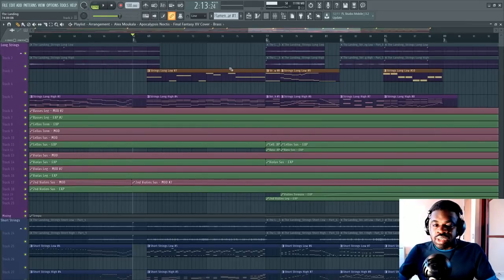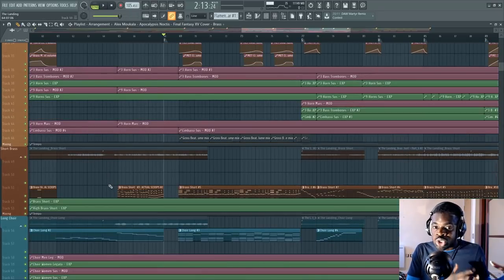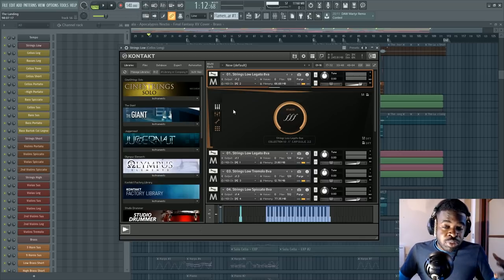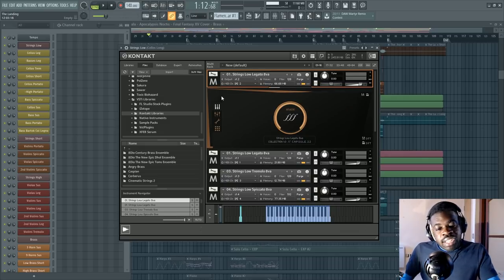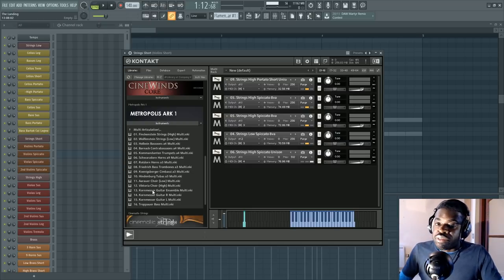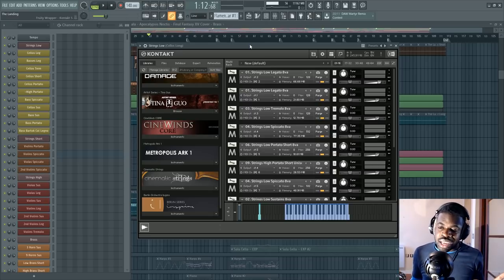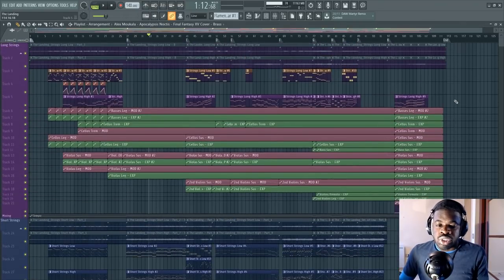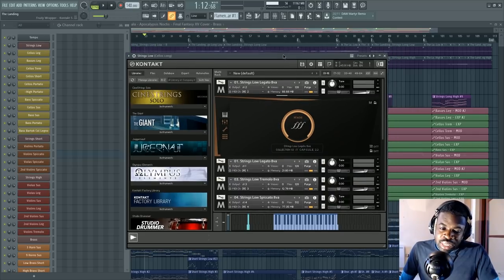Why Metropolis Ark 1 Is My Favorite Orchestral Kontakt Library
Since I've been asked this quite a lot these days, here's my take on why Metropolis Ark 1 is the best orchestral library for what I do, and which library you should get between Ark 1, 2 and 3 if you write Loud Orchestral Music.
🎻 LIBRARIES & SOFTWARE:
- CHOIR: Oceania, Metropolis Ark 1, Stormchoir 2
- WOODWINDS: CineWinds CORE, Nucleus, Metropolis Ark 1 & 3
- HYBRID PERCS & LOOPS: Damage, PercX, Decimator Drums, Cerberus
- PIANO: The Giant, Woodchester Piano, Spitfire LABS Soft Piano
- HARPS & OTHERS: CineHarp, Kontakt Factory Library
- SYNTHS: Juggernaut, Serum, Harmor, Jaeger, Evolution Atlantica,
- ORCHESTRAL SFX: Metropolis Ark 3, Palette Orchestral FX